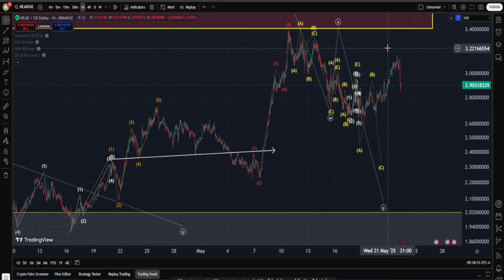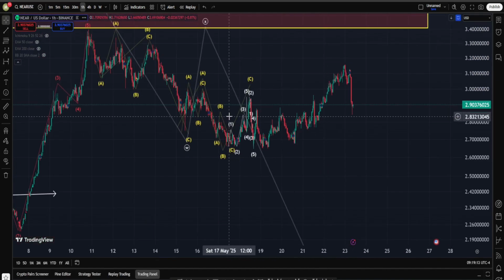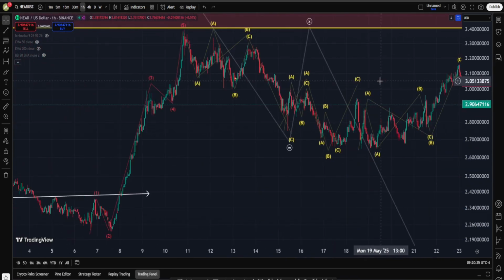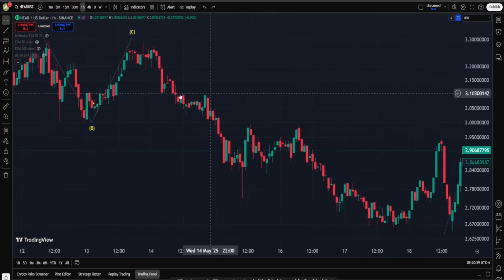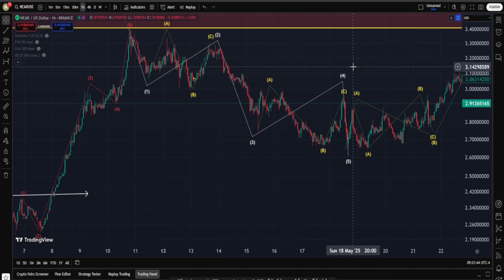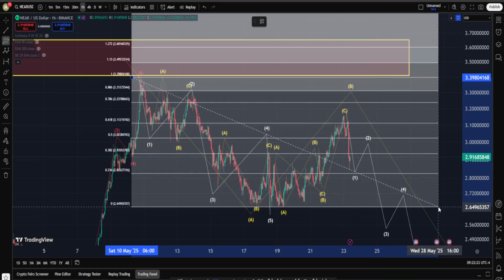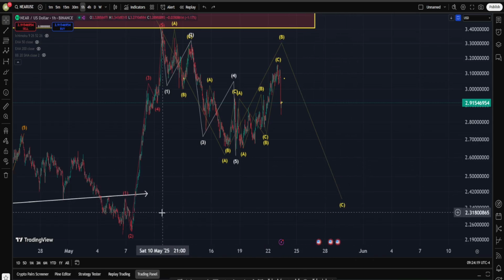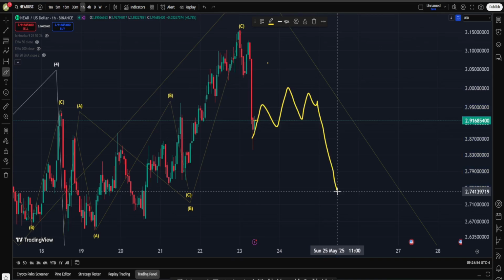NEAR PROTOCOL: Is This Move UP A Bullish Sign? - NEAR Protocol Price Prediction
NEAR PROTOCOL: Is This Move UP A Bullish Sign? -  With Technical Analysis Tutorial- NEAR Technical Analysis-NEAR Price Prediction 2025 -Technical analysis tutorial:

In the world of NEAR PROTOCOL, we embark on a journey to complete an Elliott Wave count. In this video I am going to checkout NEAR chart and see what is going on in terms of  classic technical analysis and Elliott Waves. I hope you like this video